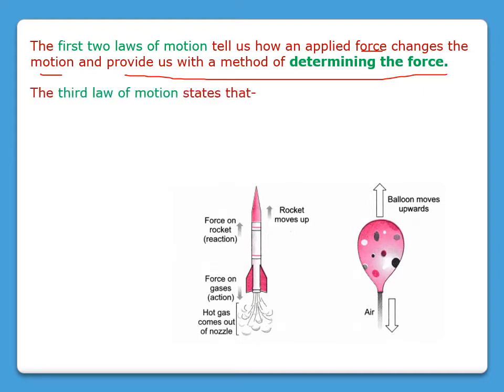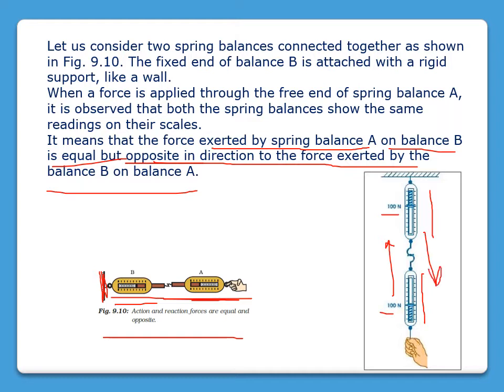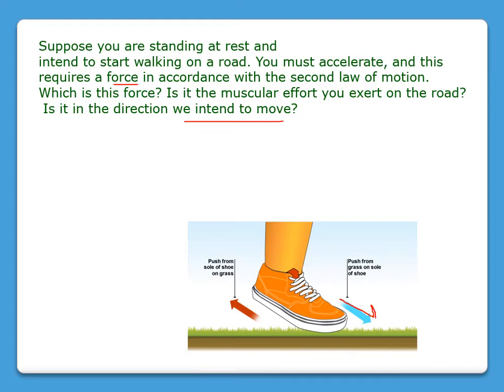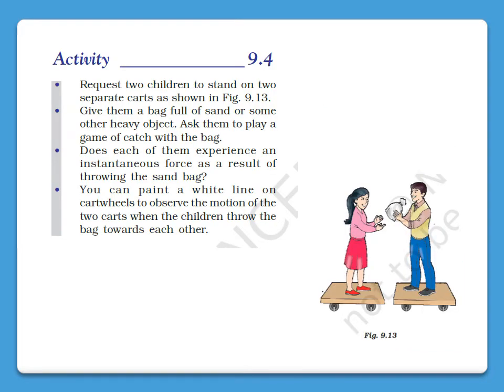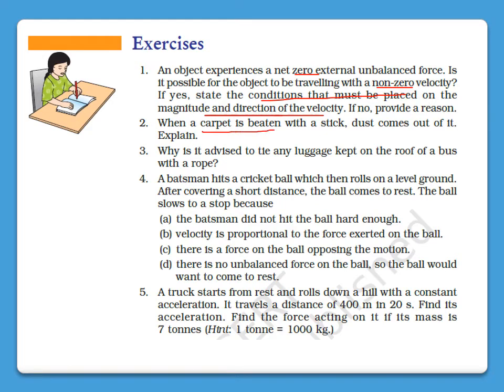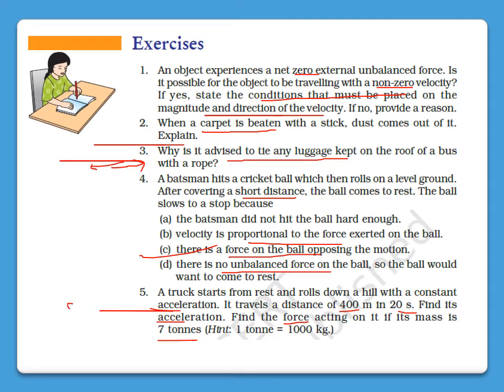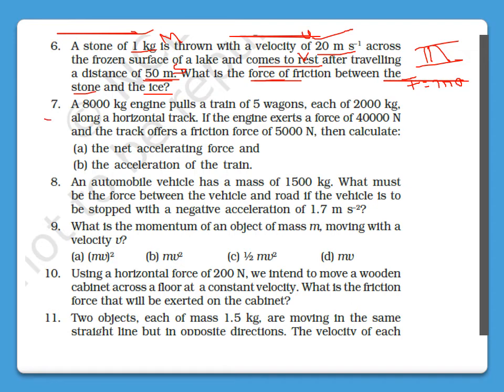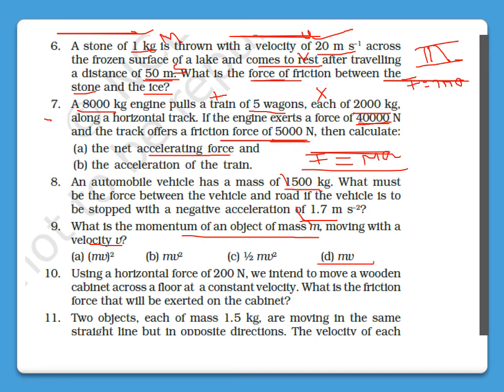SCIENCE- STD 9- CH 9- PART 4 /SARITA MALIK- DT- 10-09-2020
CHAPTER-9 Force and Laws of Motion
9.5 Third Law of Motion